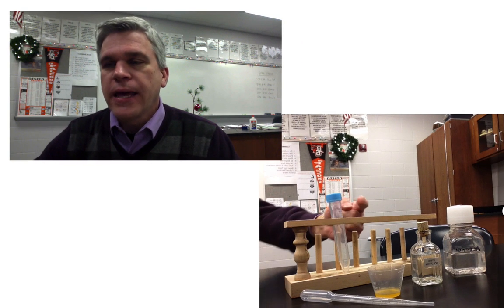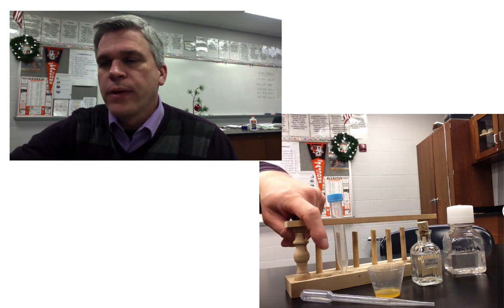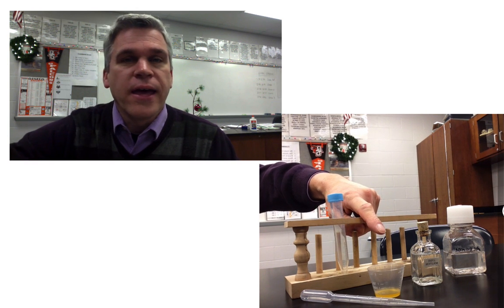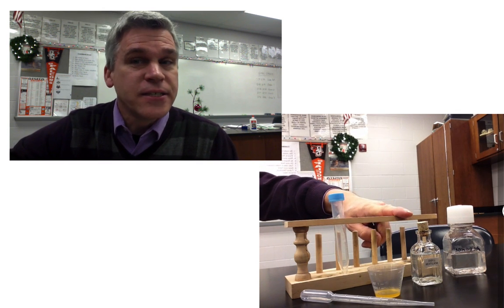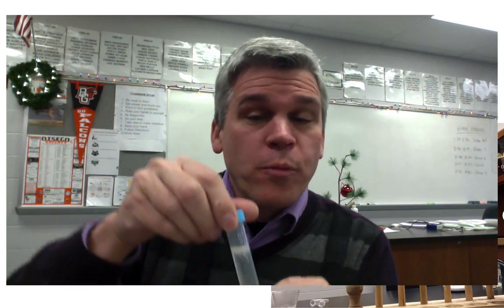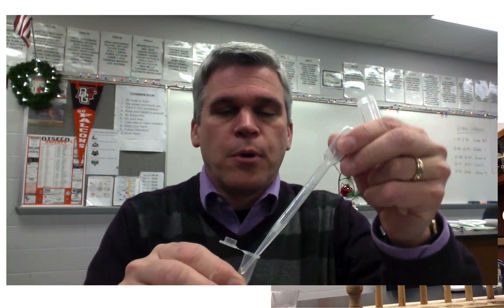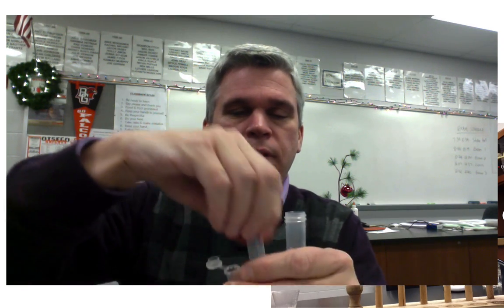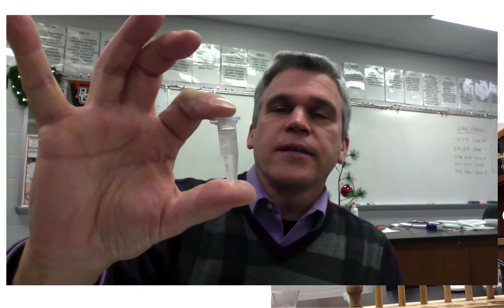DNA Extraction from Cheek Cells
This video describes how to extract DNA from your cheek cells using household chemicals.